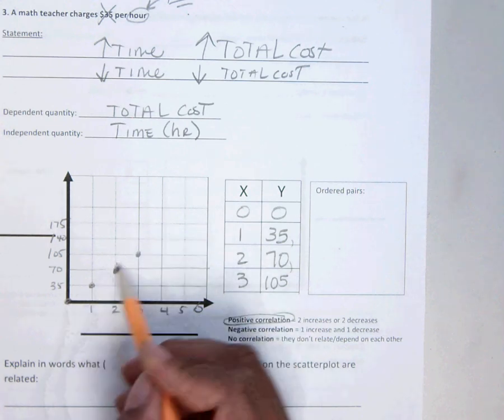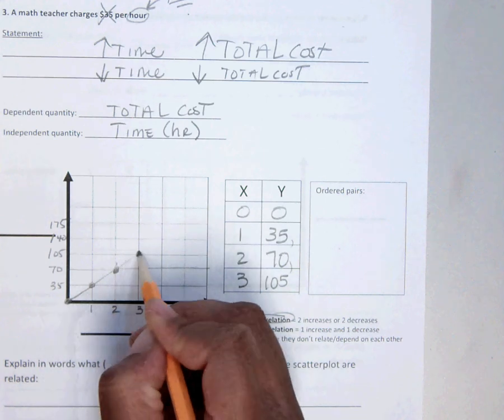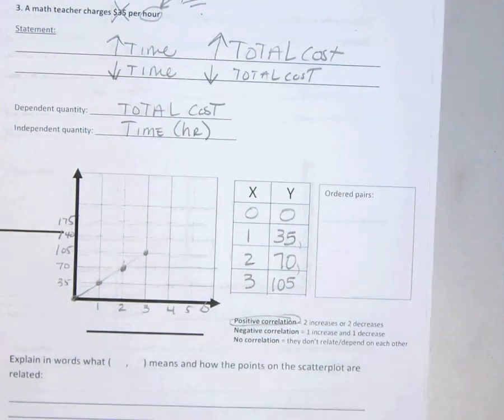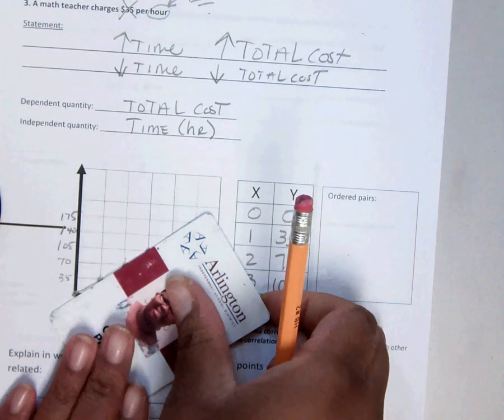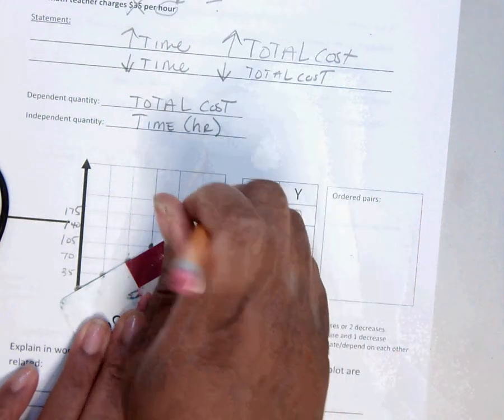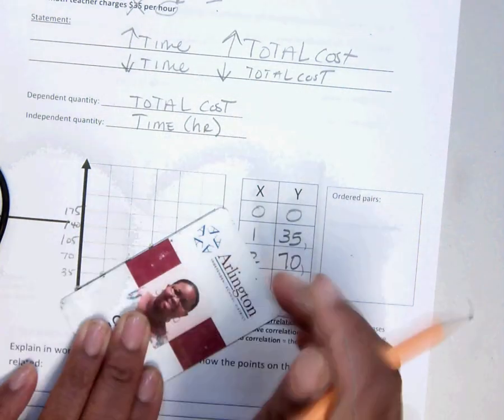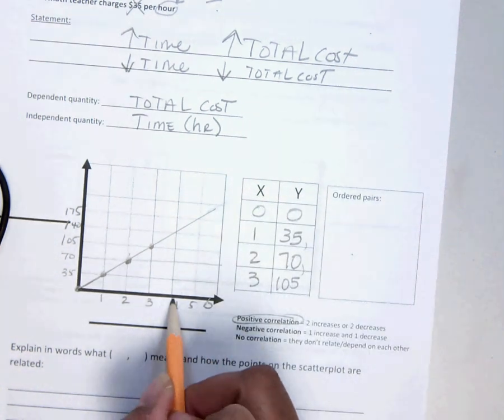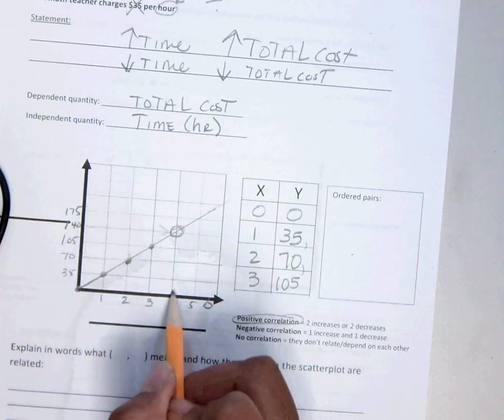Scatterplots problem 3